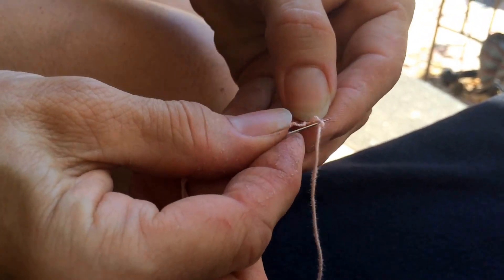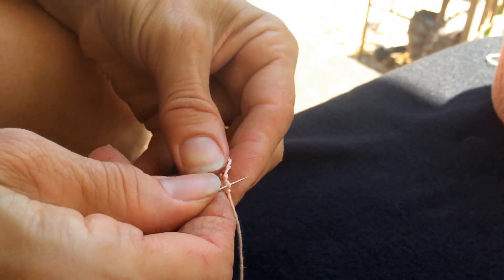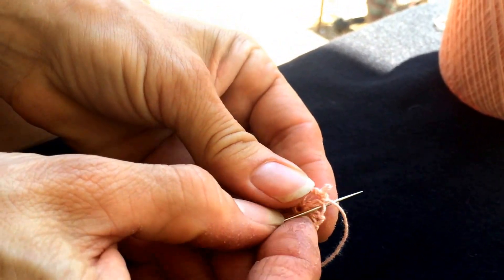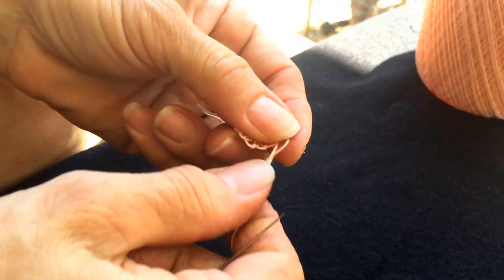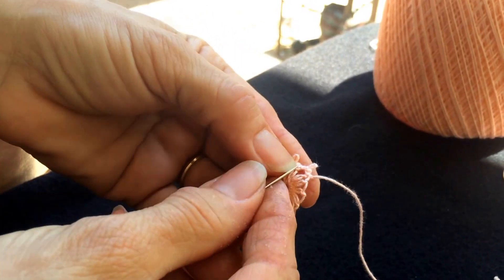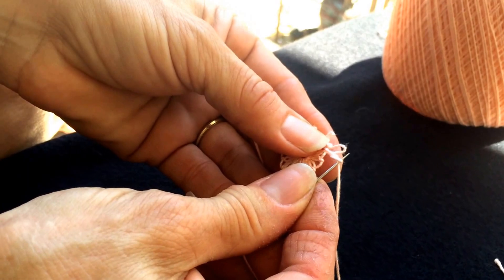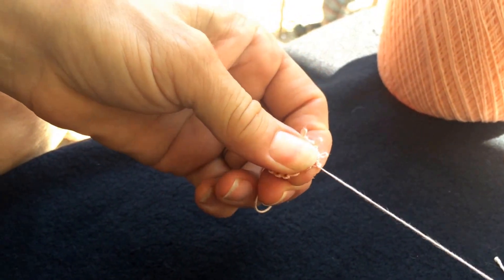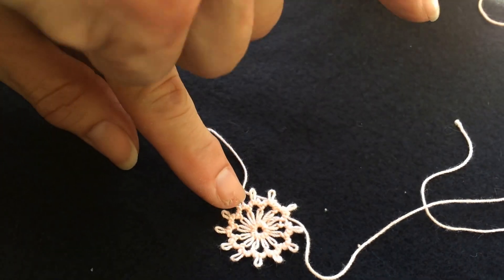Needle Lace for Beginners (Part 2 of 8)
In this video series, I teach a start-to-finish tutorial for creating Armenian Needlelace, which is the beautiful art of Armenian needlework. This art, also known as point lace, iğne oyası (Igne Oyasi in Turkish), Nazareth Lace, Bebilla, and Knotted Lace, is centuries old. I learned this art growing up in a Lebanon orphanage when I was a little girl. This art is also known as iğne oyası.

I hope to continue sharing this art with you all. Thank you so much for your support!